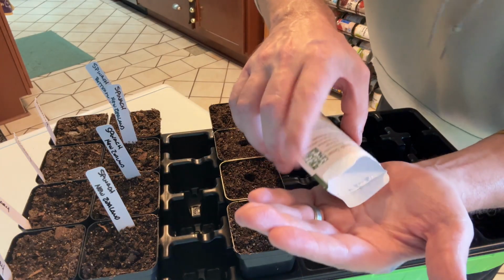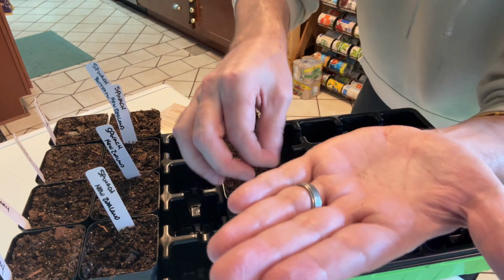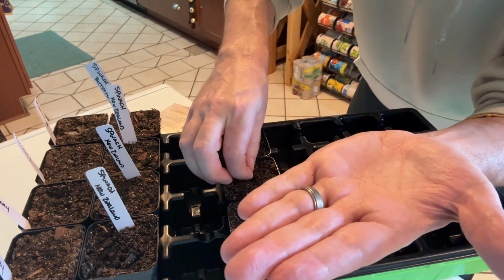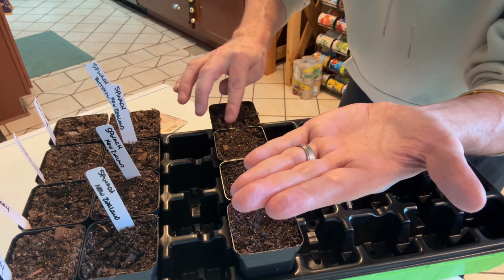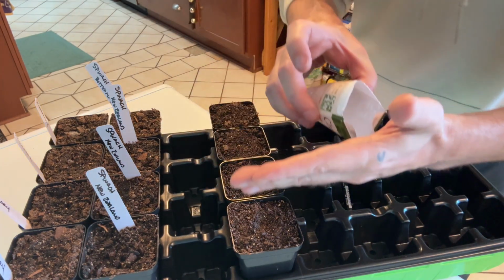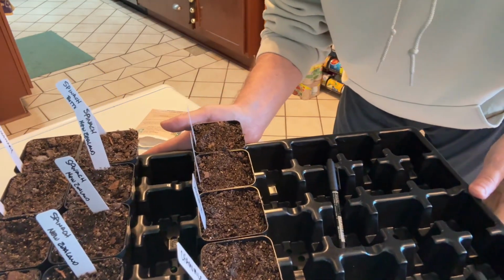The FASTEST Way to Plant CHAMOMILE Seeds for a HUGE Harvest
Planting Chamomile from seed indoors to get ready for outdoor spring planting.  I'll also talk about many of the companion flowers and plants for organic pest control, good and bad for chamomile along with health benefits good and what to look out for.  Hope you enjoy the video and Be Good to Each other

My Items:

I AM an AmazonAffiliate!

GARDEN:

Bee Barn
Bug Netting
Burpee Cucumber
Cable Clip Kit
Caterpillar Unaliver
Fence Post Driver
Fish Emul Fertilizer
Miracle-Gro Potting Mix
Neem Oil
Plant Labels
Raised Beds
Shade Cloth for Garden
Solo 2L Sprayer
Spray Bottles
Stainless Steel Wire Rope
Tomato Clips
Tomato Support Hooks
T Posts 8ft
Yellow Sticky Trap

PREPAREDNESS/SURVIVAL:

12 Bay Battery Recharger
5 In 1 Survival Whistle
9V Rechargeable Batteries
AA Rechargeable Batteries
AAA Rechargeable Batteries
Encrypted Flash Drive
Ferrocerium Flint Rod
Israeli Emergency Compression Bandage
MORA Companion Knife 4.1"
Mylar Bags w/ Oxygen Absorbers
North American Rescue CAT Tourniquet
Paper Soap Sheets
Pepper Spray
Sawyer Mini Water Filtration
Signal Morrirs
Solar Shower Bag 5gal
Water Container 7gal
Water Sillcock Key

SOLAR:

Camping Lantern
Eco-Worthy 100W Solar Panels
Emergency Crank Radio
Oupes Exodus 600
Oupes Mega 1
Solar Extension Cable 20ft (Red/Black)
Solar Y Connector
Watt Meter Power Analyzer